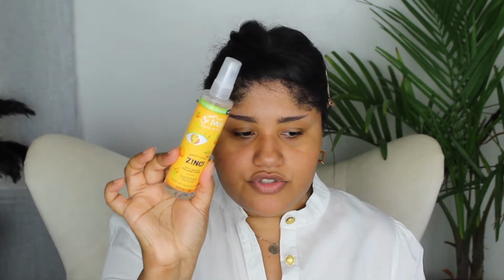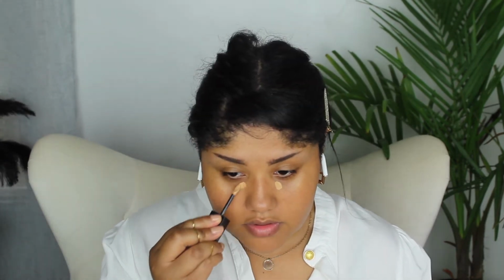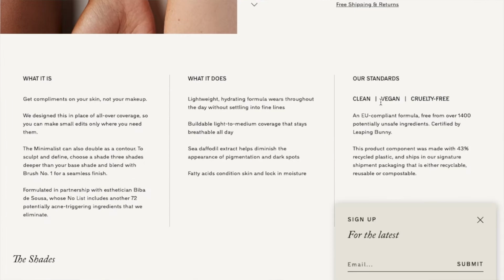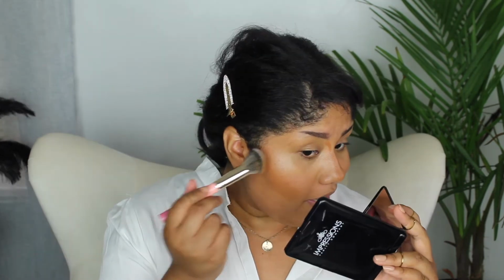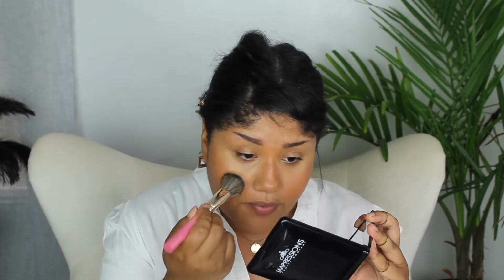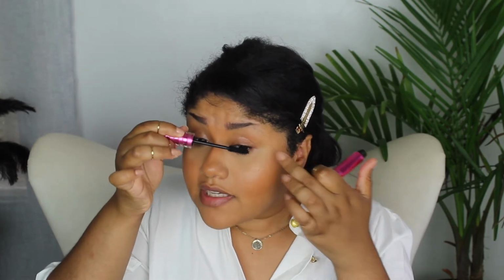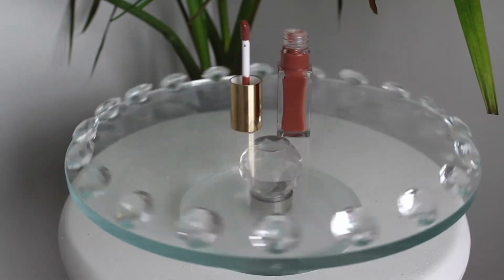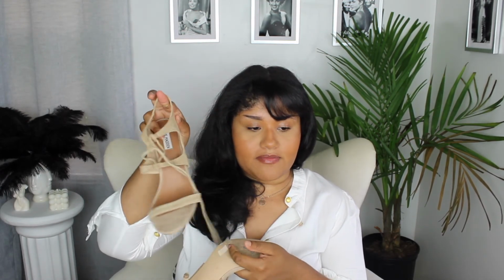Minimal ✨GLASS SKIN✨ Makeup/Fit ft. Merit Beauty 🌿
Watch in 1080p! meritminimalist gifted meritbeauty merit cleanbeauty cleangirlmakeup cleangirl @merit @meritbeauty Fit: @missguided @SHEINOFFICIAL @sheinfashion933 @SteveMadden

Products Mentioned on @Sephora

•Complexion Stick

•Flush Balm

•Lip Oil